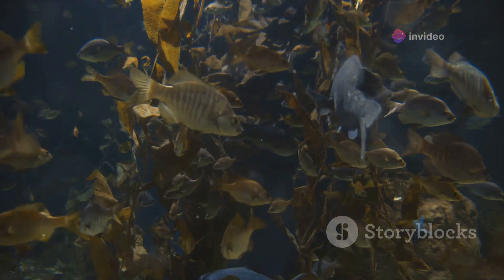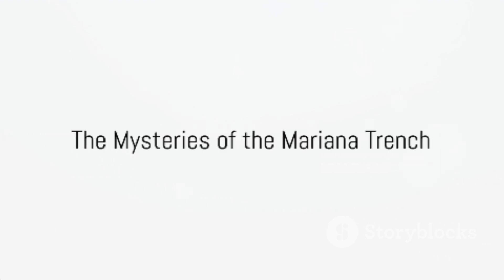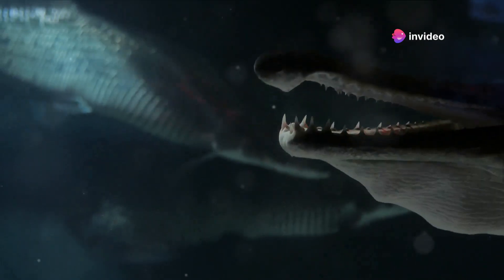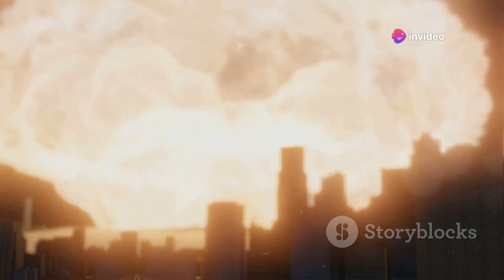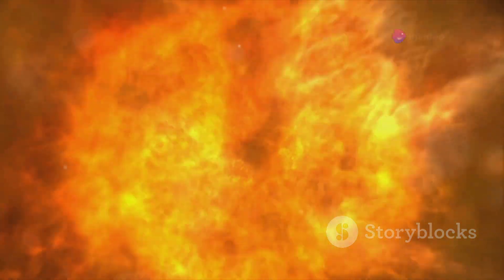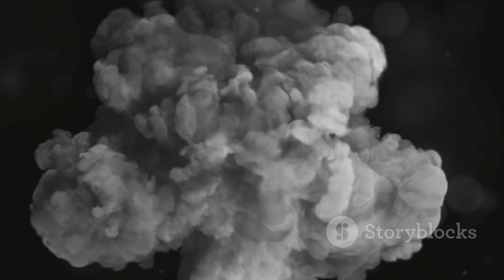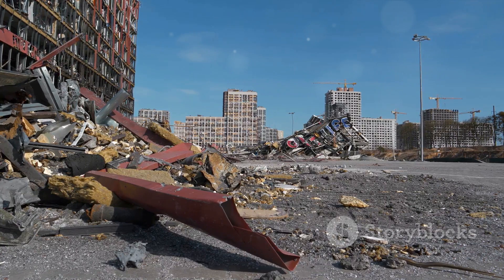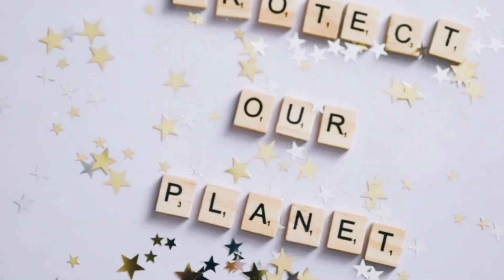If You Detonated a Nuclear Bomb In The Marianas Trench (Just Fantasy, not science!)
What would happen if a nuclear bomb detonated in the Mariana Trench? Join us as we dive deep into this hypothetical scenario and explore the scientific implications of such an event. From seismic shockwaves to potential environmental impacts, we'll break down the theories and analyze the possible outcomes. This fascinating exploration will challenge your understanding of nuclear physics and oceanography. Don't miss out on this intriguing thought experiment!

See Less

OUTLINE:
00:00:00
The Intriguing Question

00:00:28
Understanding Nuclear Explosions

00:02:16
The Mysteries of the Mariana Trench

00:03:55
The Hypothetical Scenario

00:06:39
Final Thoughts